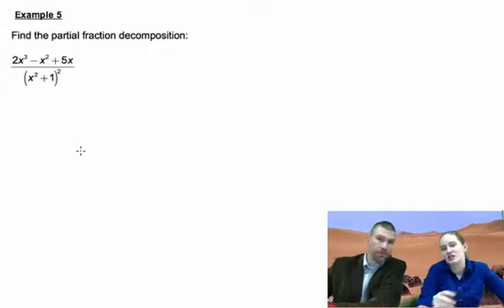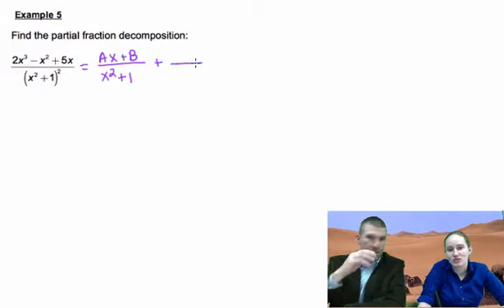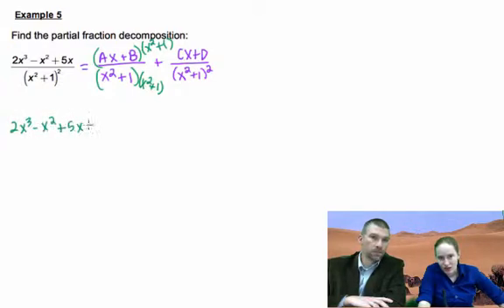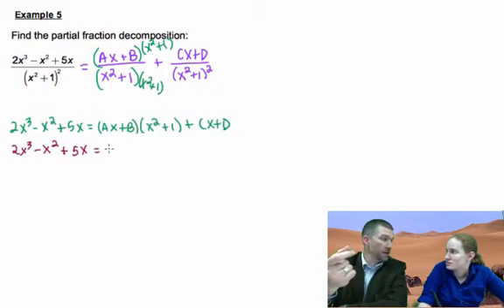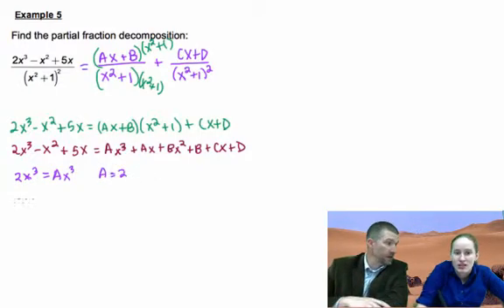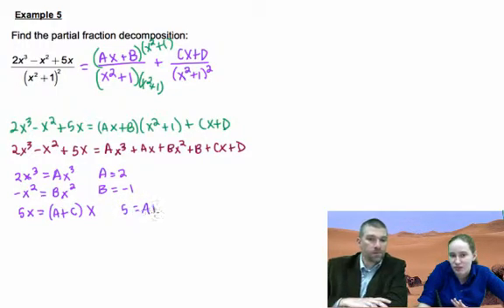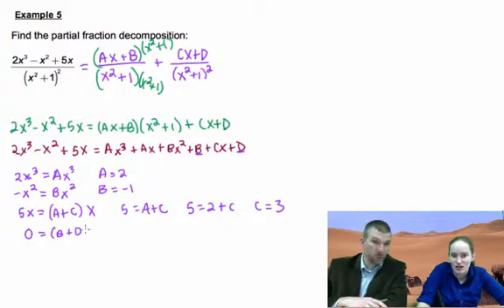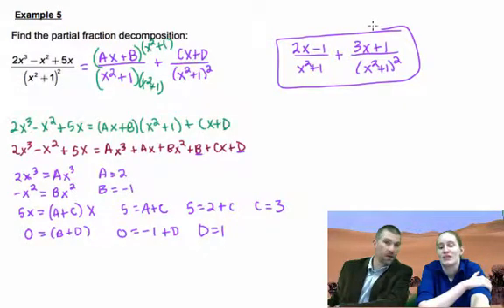Precalculus - 7.4 Notes Example 5: Solving a Partial Fraction Decomposition Problem Example 4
This time we will solve the partial fraction decomposition problem all the way down to the fractions.  There are several different ways to do this and we will show you two of them.  This lesson will have an irreducible quadratic as one of the denominators.